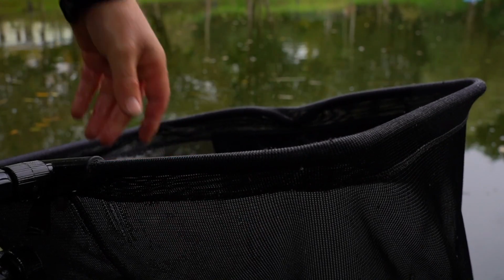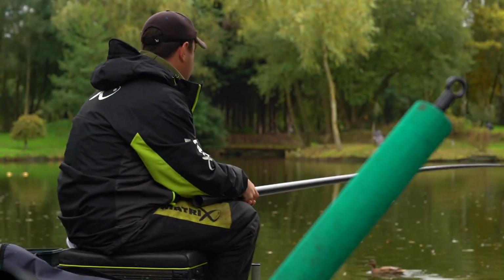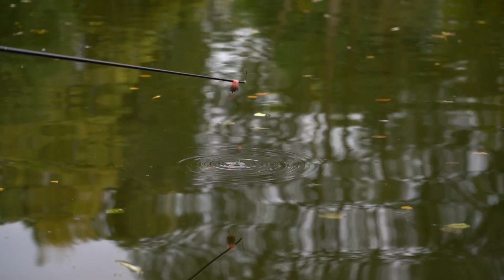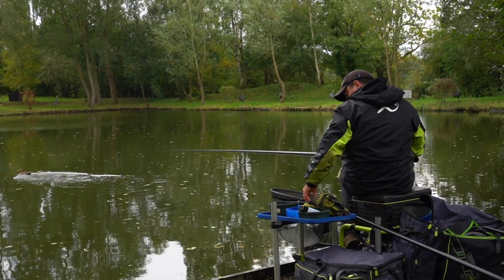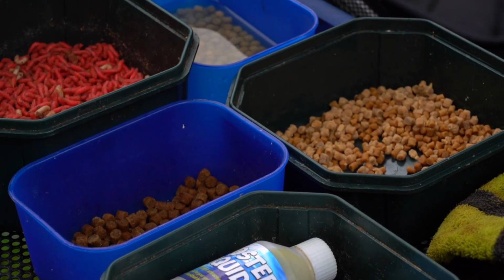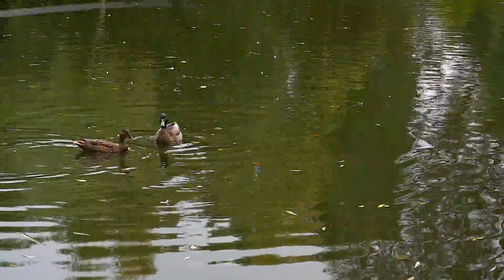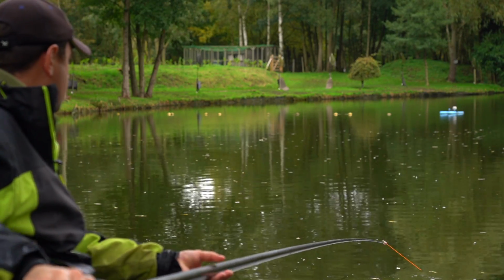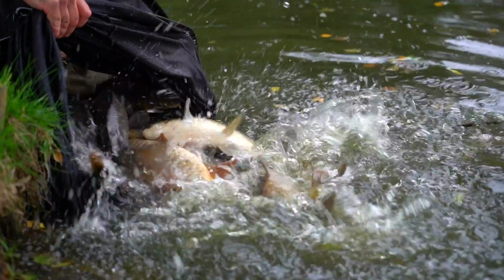Fishing For Commercial Carp On The Short Pole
Find more info on the products used in this video,

In this latest Match Masterclass episode we head to Reepham Fisheries to catch a few carp on the short pole, as well pass over some tips and tricks to help you put more fish into your net in the cooler months.